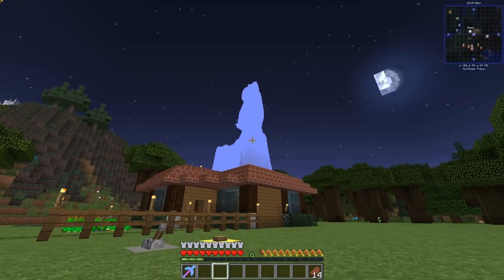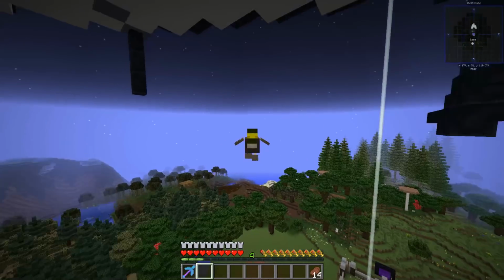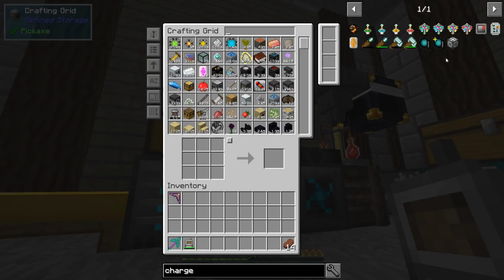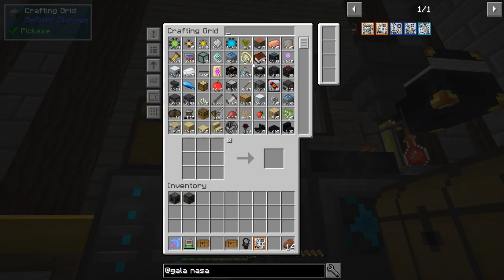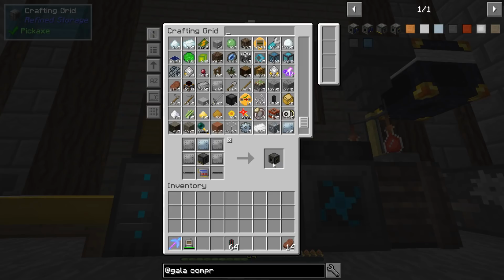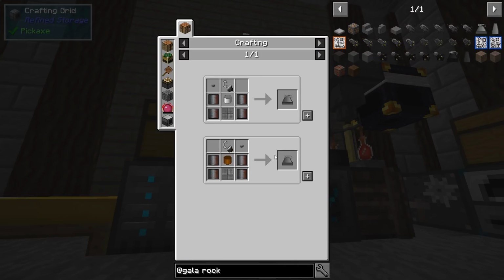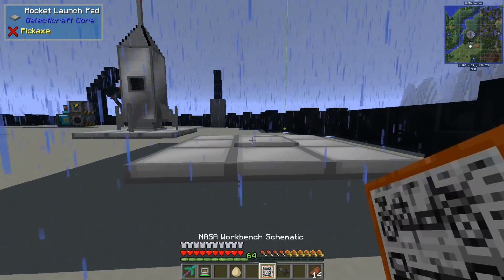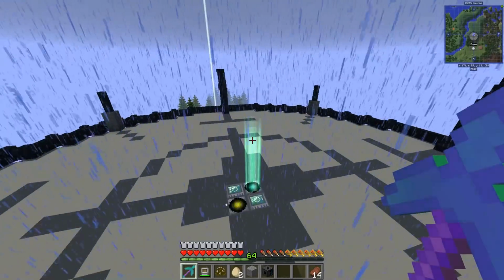Coop Life 2 #10 - Galacticraft Base - modded Minecraft let's play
I want to dive into Galacticraft and get off the planet, but I need a base for that.  And I know how to make a Galacticraft base using magic!